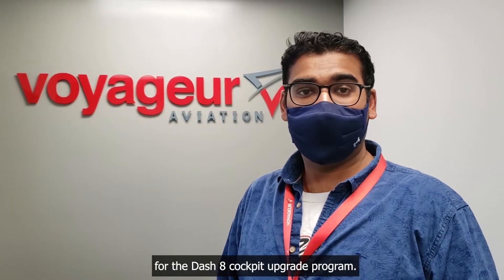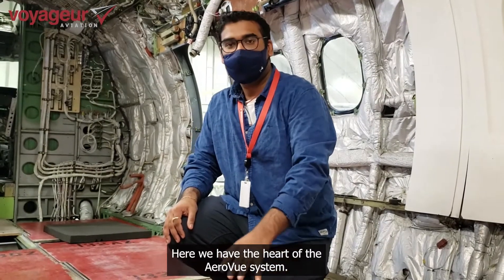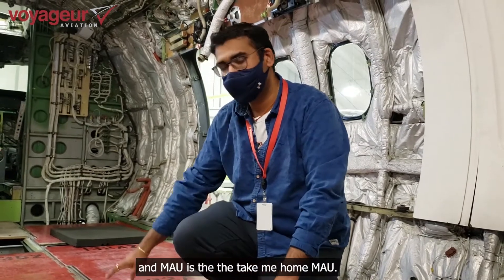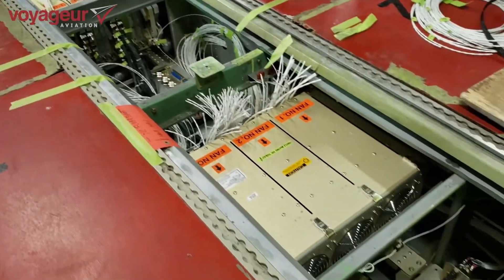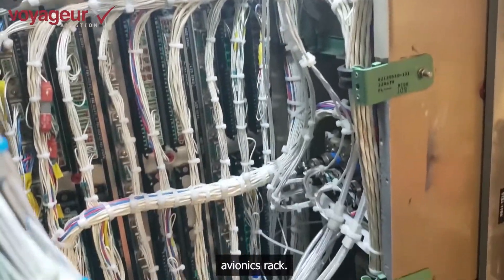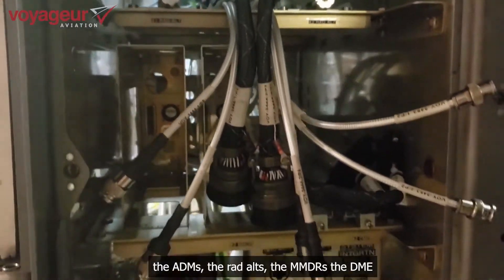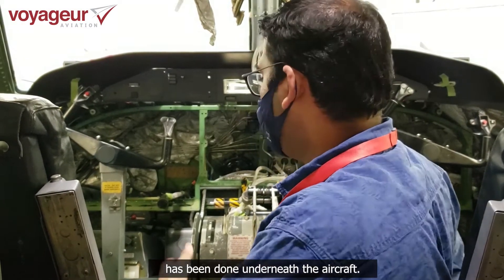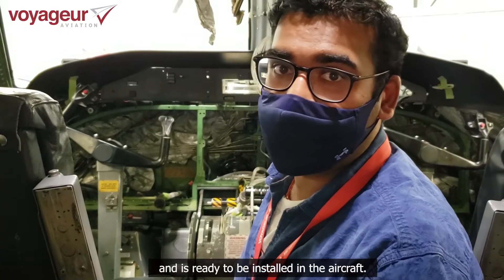Voyageur Aviation | 1st Update - Dash 8 Cockpit Modernization Program w/ AeroVue Installation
Voyageur's Dash 8 cockpit STC installation update. Progress on Voyageur's inaugural Dash 8 aircraft.